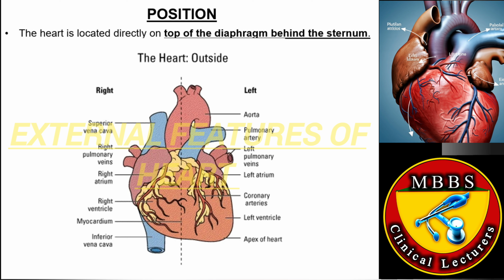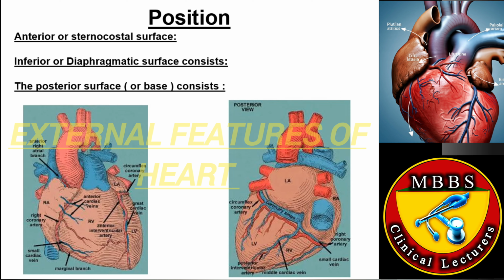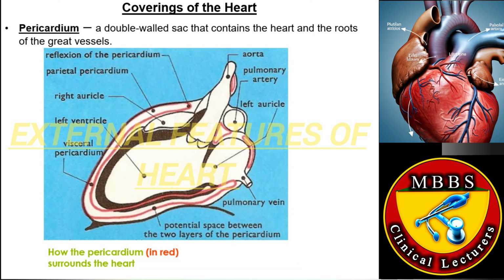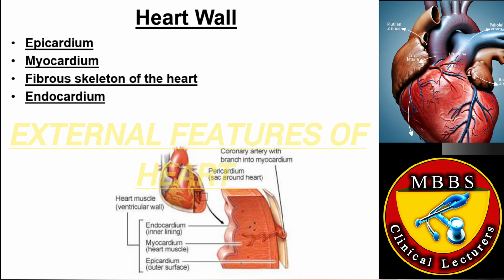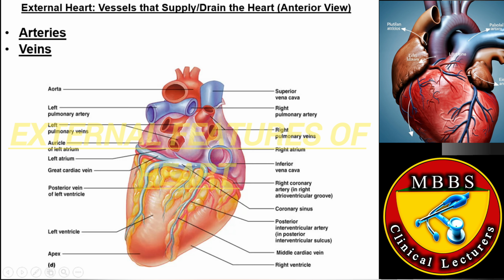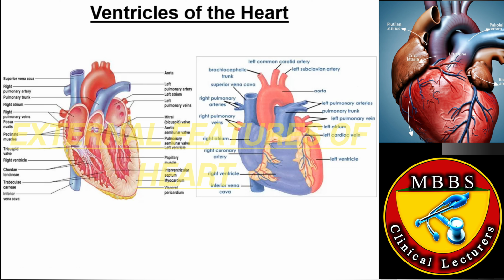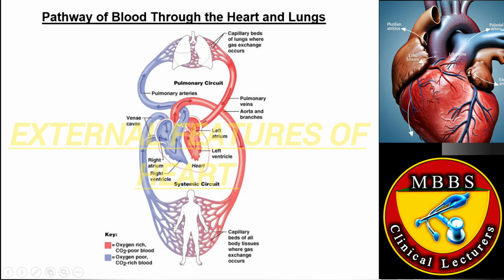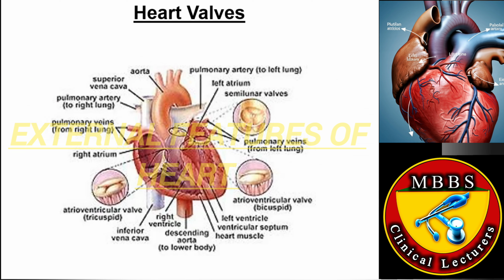External Features of Heart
The external features of the heart include:

1. *Shape and Size*: The heart is a muscular, fist-sized organ.

2. *Chambers*: Although internal, externally visible are the four chambers' general locations:
    - Right Atrium (upper right)
    - Left Atrium (upper left)
    - Right Ventricle (lower right)
    - Left Ventricle (lower left)

3. *Major Blood Vessels*:
    - *Superior and Inferior Vena Cava*: Return deoxygenated blood to the right atrium.
    - *Pulmonary Arteries and Veins*: Carry blood to and from the lungs.
    - *Aorta*: Largest artery, arising from the left ventricle, distributing oxygenated blood.

4. *Surface Features*:
    - *Coronary Sulcus*: Groove separating atria from ventricles.
    - *Anterior and Posterior Interventricular Sulci*: Grooves between ventricles.

5. *Pericardium*: A protective sac surrounding the heart.

These external features play crucial roles in the heart's function of pumping blood throughout the body.